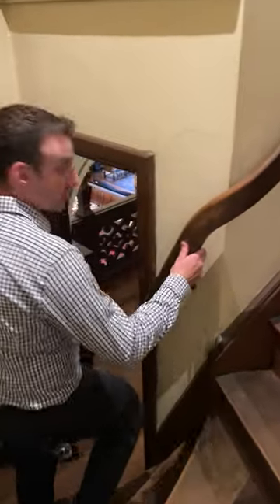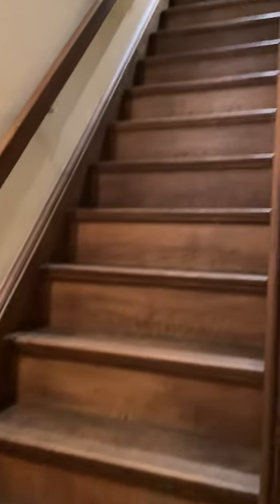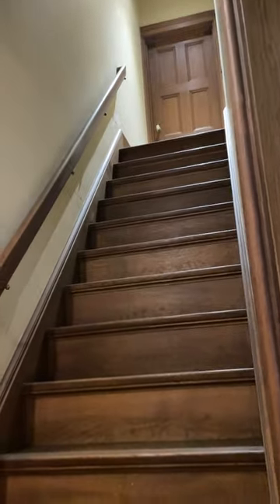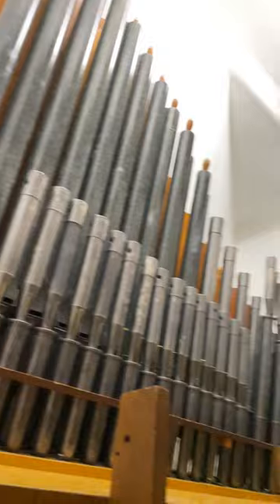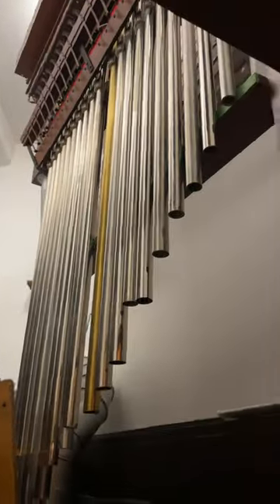12 Days - 10 The Music Room Balcony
Take a tour with us of the Music Room Musicians Balcony.